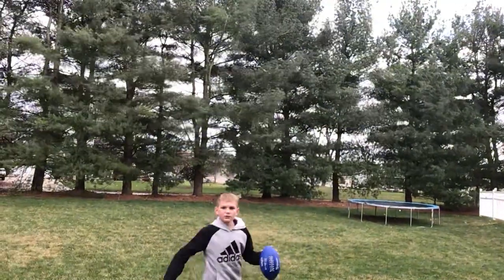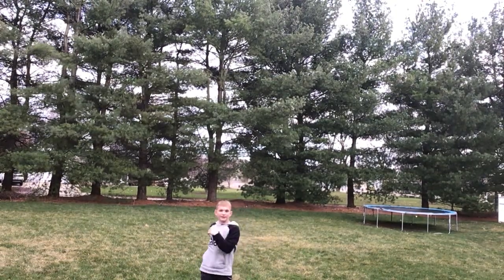Tips and tricks on how to throw a football farther